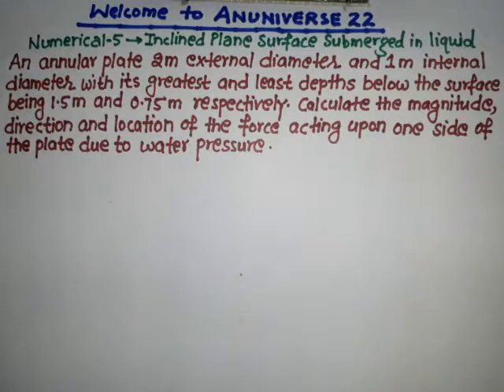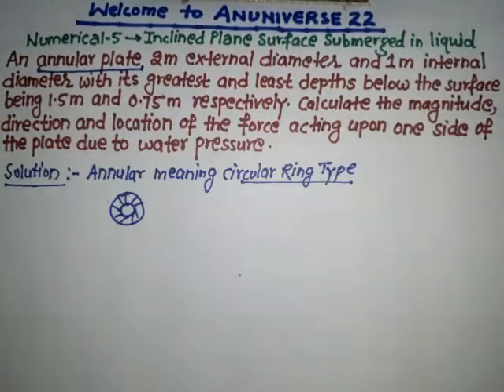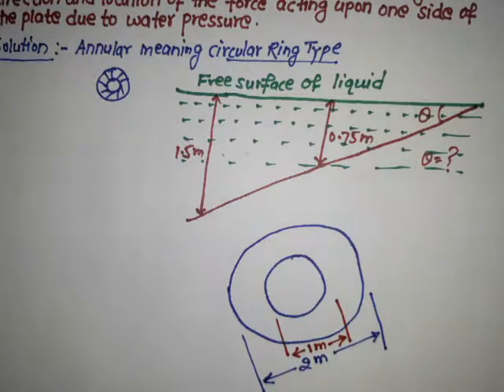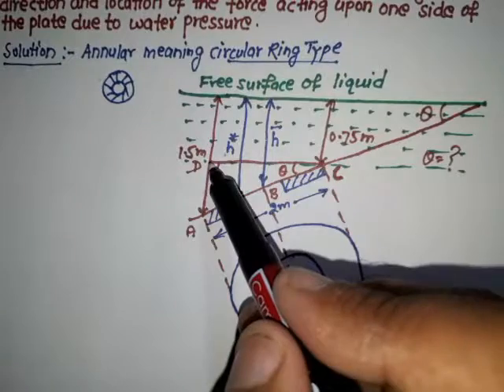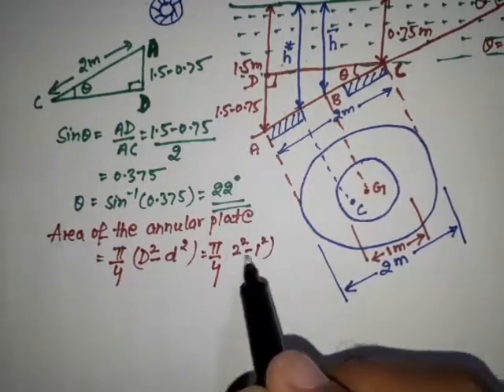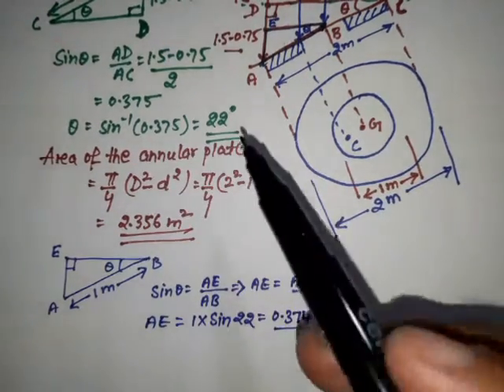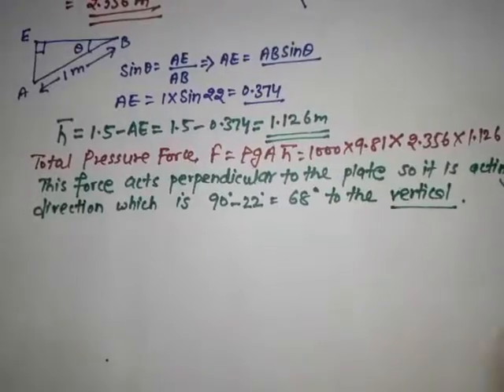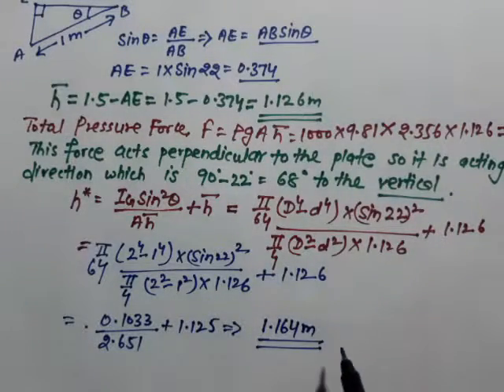NUMERICAL 5 - INCLINED PLANE SURFACE SUBMERGED IN LIQUID - FLUID STATICS 17 - ANUNIVERSE 22